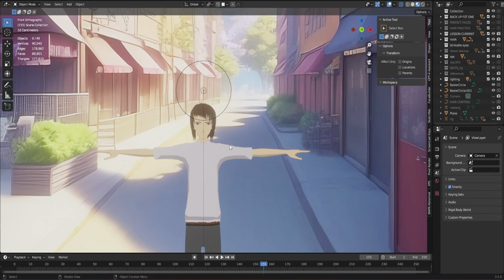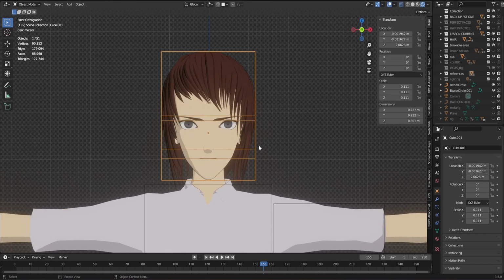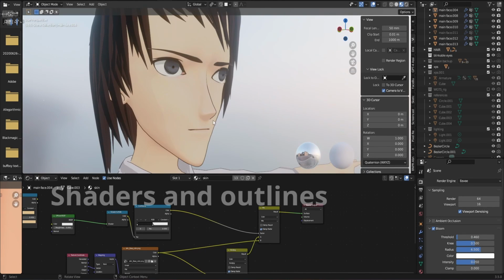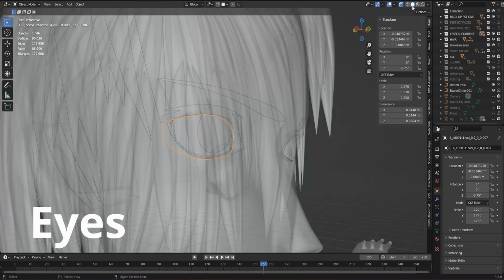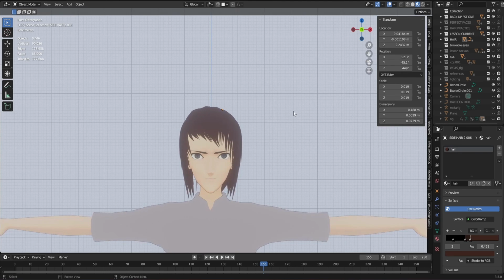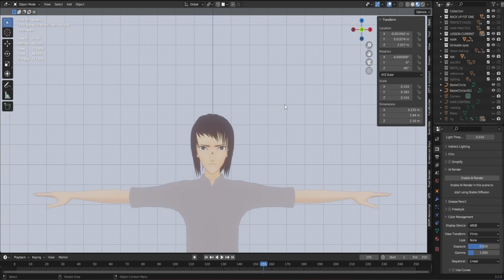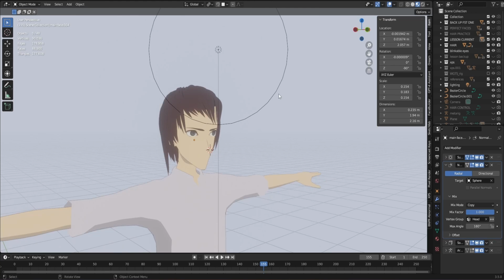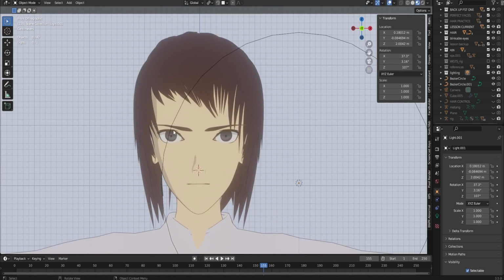Blender anime character modeling guide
if you're interested in a step-by-step tutorial on how I made this character feel free to checkout my discounted udemy course:

I made this guide for those who want to achieve the persona 5 anime look, while this look abides by the basic rules of most anime characters
it deviates in some ways that make it unique.